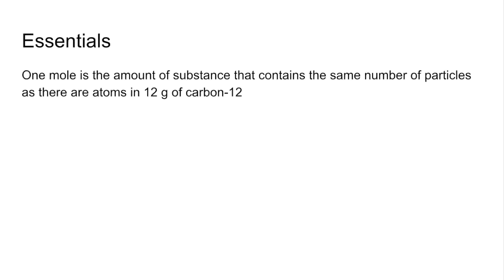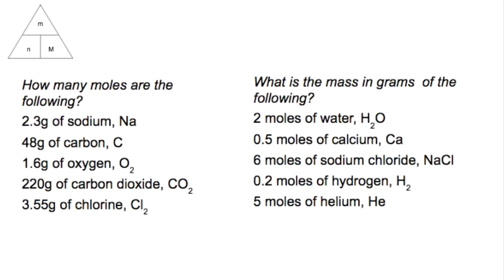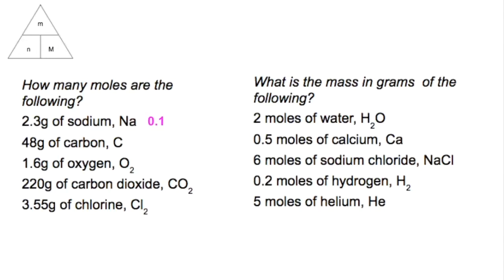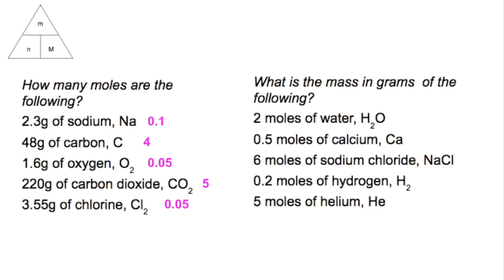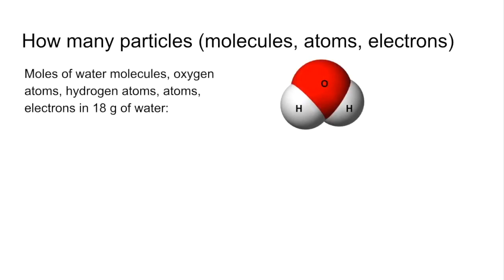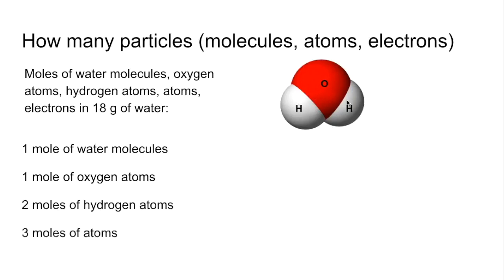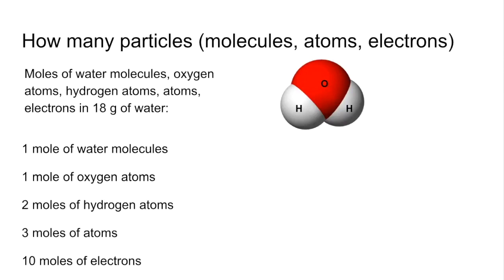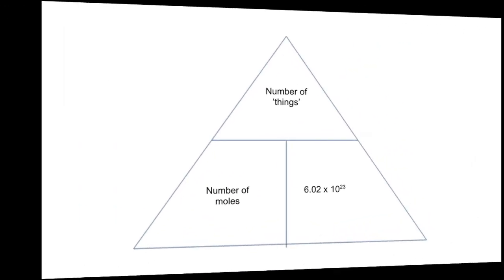Quick Revision - The mole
How to calculate the number of moles from mass in grams
How to calculate the mass in grams from the number of moles
How to calculate the number of particles (atoms, molecules and electrons) present from the number of moles